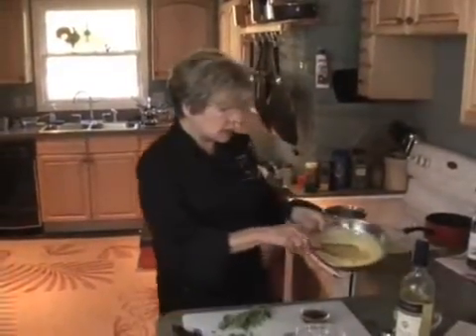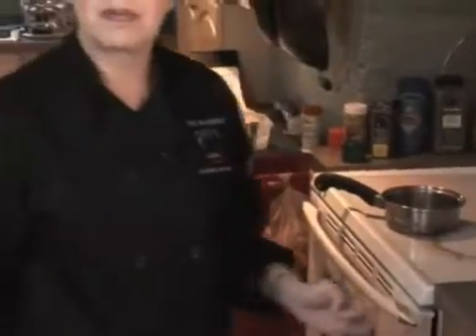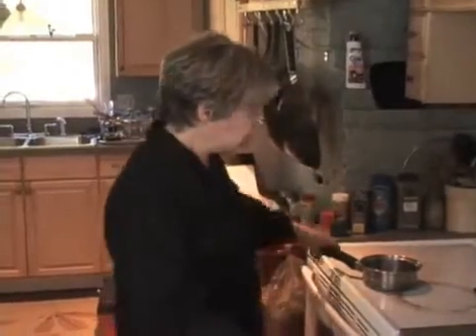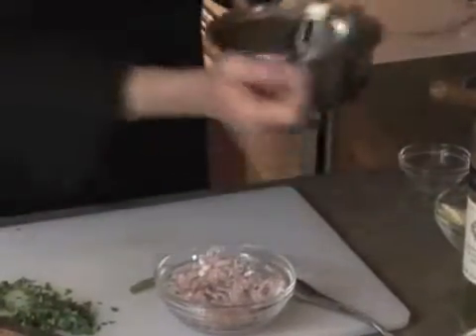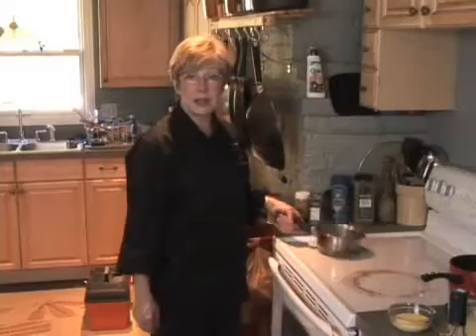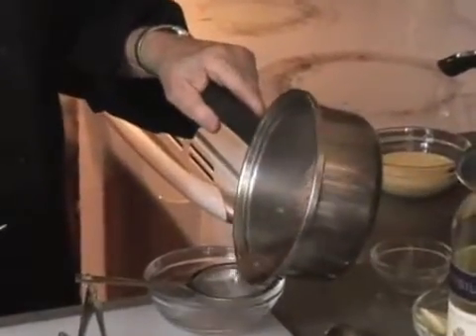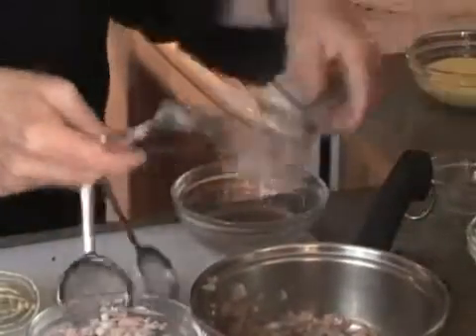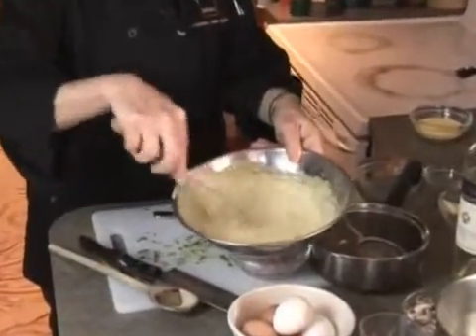Using Eggs To Make Bernaise Sauce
Using Eggs To Make Bernaise Sauce. Part of the series: How to Prepare Eggs. How to make bernaise sauce with eggs; get expert tips on all the different ways to prepare and cook egg dishes in this free cooking video.